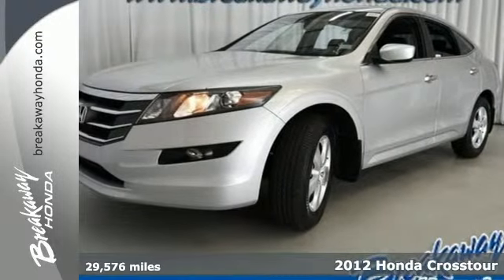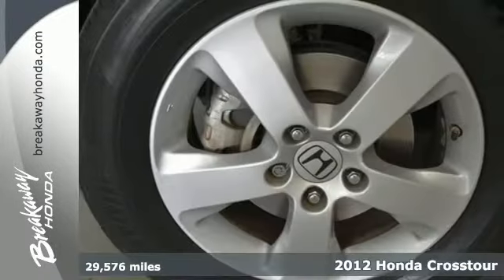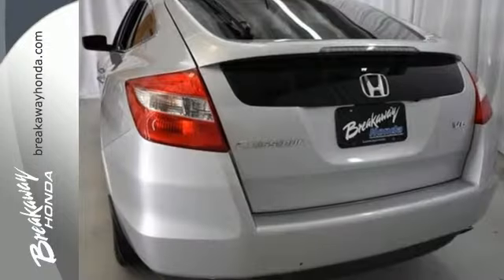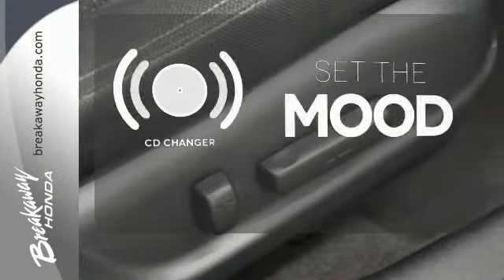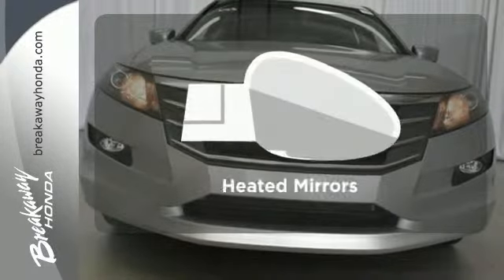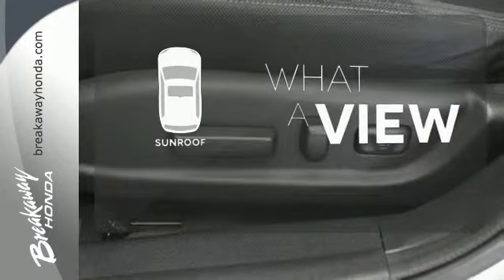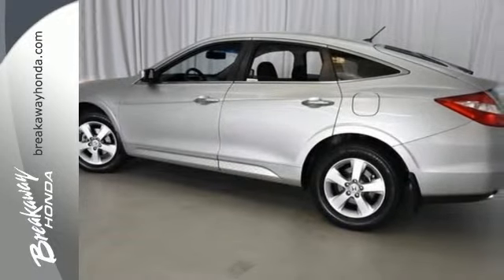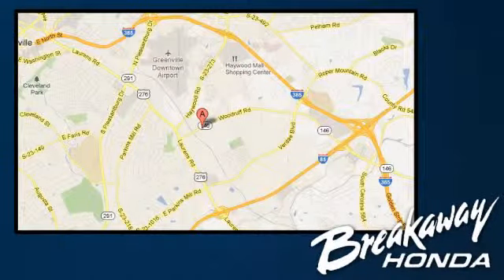2012 Honda Crosstour Greenville SC Easley, SC P13405 - SOLD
Year: 2012
Make: Honda
Model: Crosstour
Trim: EX
Engine: 6 Cylinder
Transmission: 5 Speed Automatic
Color: Alabaster Silver Metallic
Interior: Black
Mileage: 29576
Stock #: P13405
VIN: 5J6TF1H39CL004920
HONDA CERTIFIED***7 YEAR/100K WARRANTY***. Alloy wheels, AM/FM/6-Disc In-Dash Audio System, Automatic temperature control, Dual front impact airbags, Dual front side impact airbags, Front dual zone A/C, Power moonroof, and Speed control. Stop clicking the mouse because this 2012 Honda Crosstour is the SUV you've been looking to get your hands on. Honda Certified Pre-Owned means you not only get the reassurance of a 12mo/12,000 mile limited warranty, but also up to a 7yr/100k mile powertrain warranty, a 182-point inspection/reconditioning. This Crosstour's engine never skips a beat. It's nice being able to slip that key into the ignition and not having to cross your fingers every time.

Address:
330 Woodruff Rd